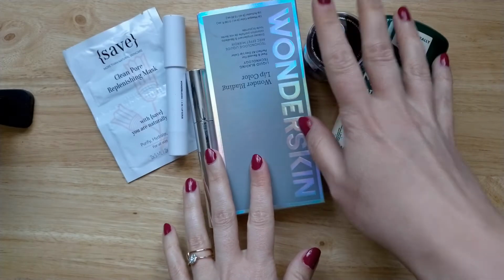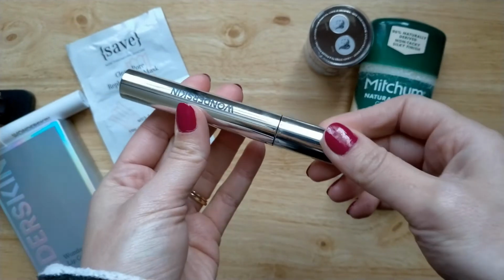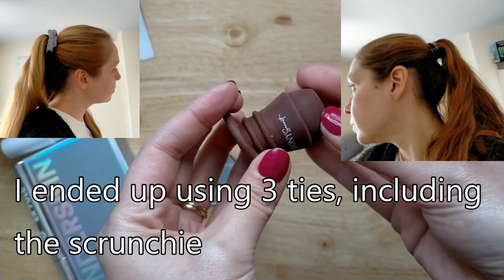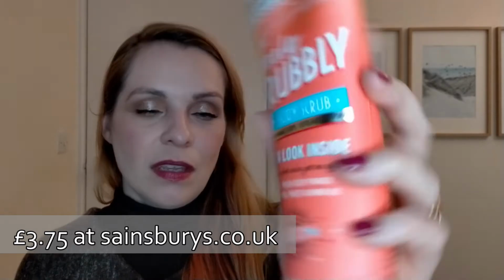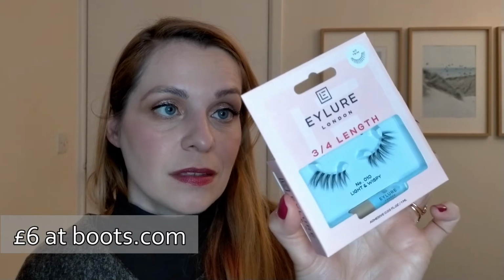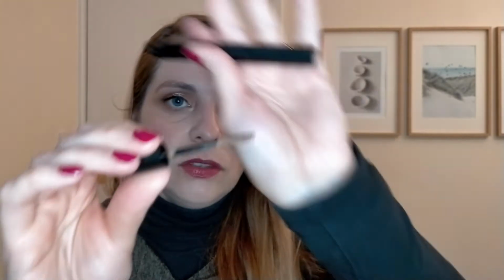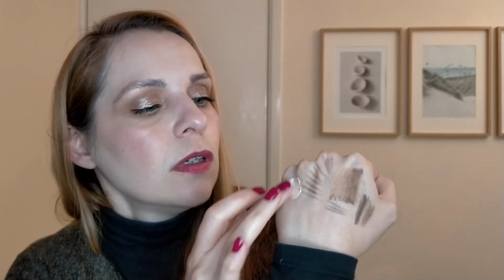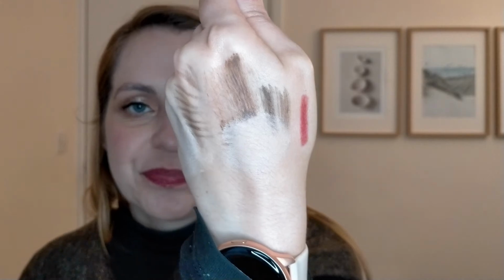Latest in Beauty OCTOBER unboxing/ 6 items for £14.95/ + Pony Secret quick review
What I picked in October from Latest in Beauty (late picks so it arrived in November).

Timestamps:
0:00 Hi
0:40 September picks review (includes Pony Secret review)
3:42 October picks

This video is not sponsored and I purchased the box with my own money.

🌸20%off your first subscription box at Latest in Beauty

About me: I'm a 41 year old expat living in UK and I've (re)discovered my love for makeup and beauty around 34 years old. I love chatting about products and creating makeup looks. I have combination skin with early signs of ageing. My eye shape is deep set.